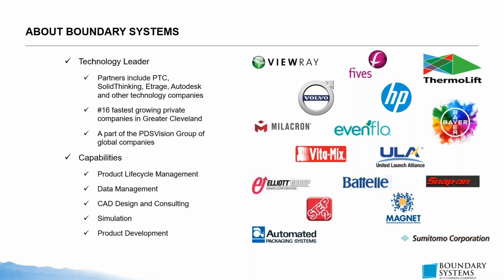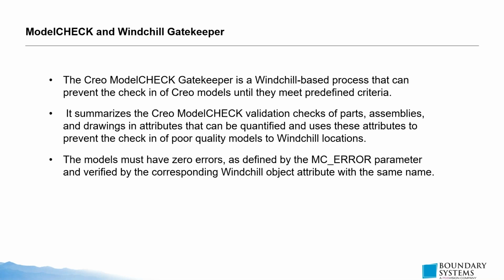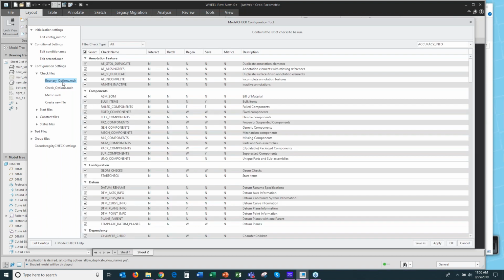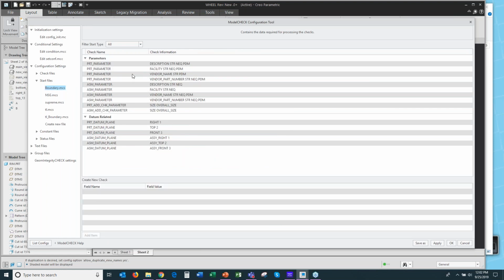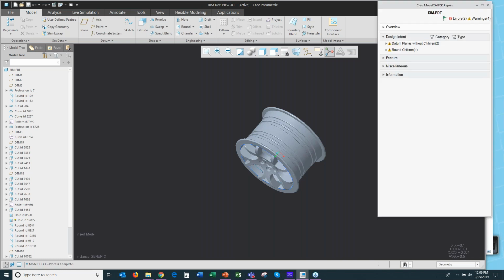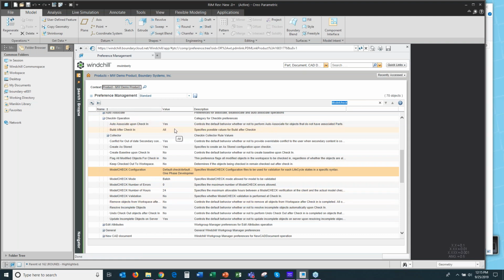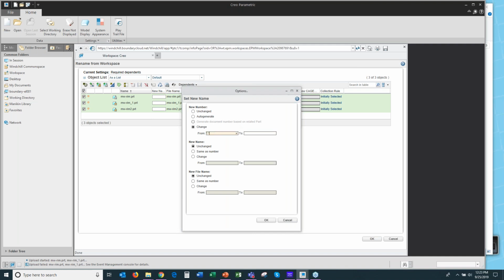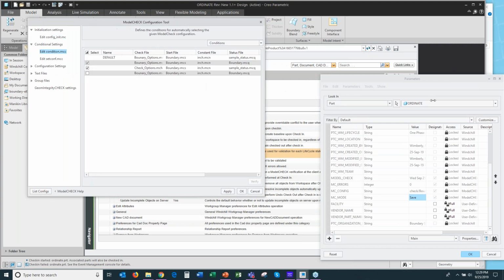Windchill Integration with ModelCHECK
ModelCHECK is a unique capability in Creo Parametric that assists users in enforcing good model quality practices, tracking company standards, and automating the adjusting of models to meet best practices and company standards.  And by integrating ModelCHECK with Windchill using ModelCHECK Gatekeeper, you can ensure the quality of your data by preventing the check in of Creo models that don't satisfy the required standards.

Sign up for this webinar to learn more about how you can use ModelCHECK Gatekeeper to enforce your company standards in Windchill!